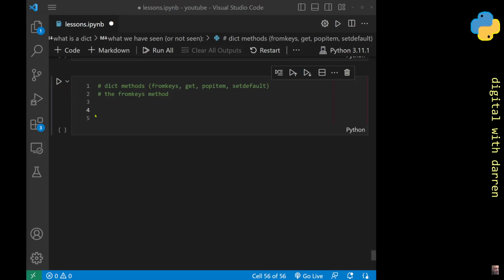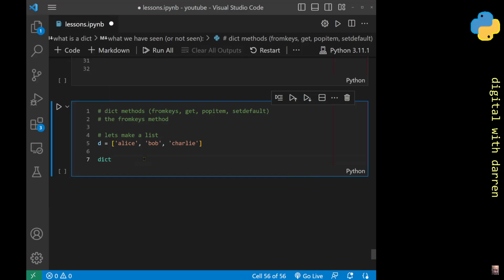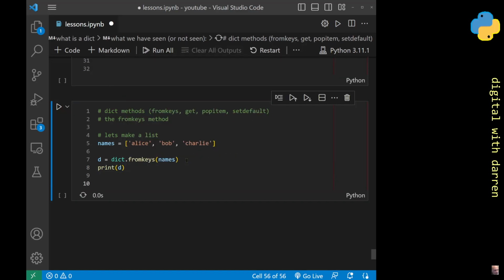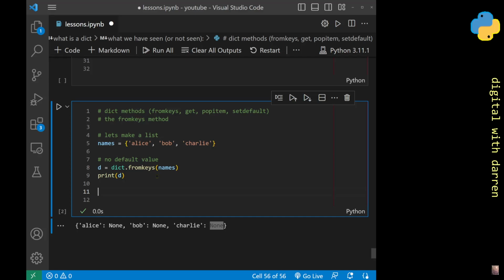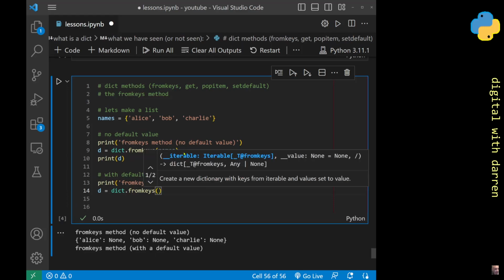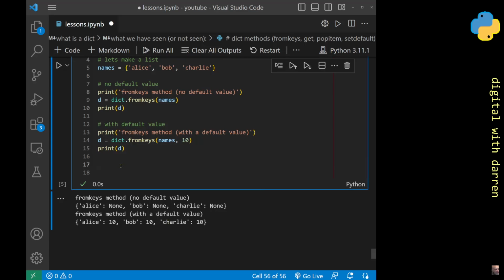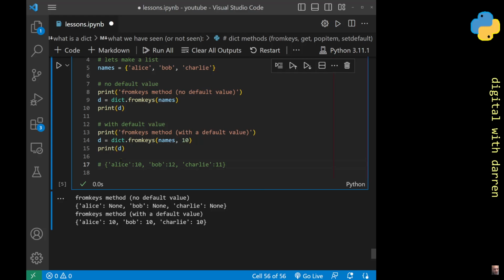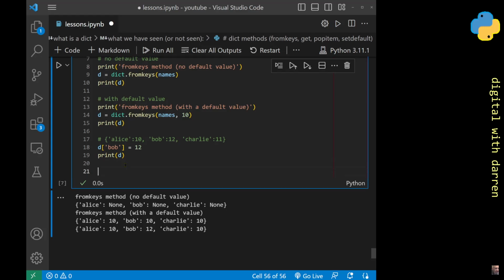populate a python dictionary using the fromkeys method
we can populate a python dict from an iterable (list, tuple or set) using the from keys method.

However, the values are all of one value (either None or a default value). So we need to deal with this separately.